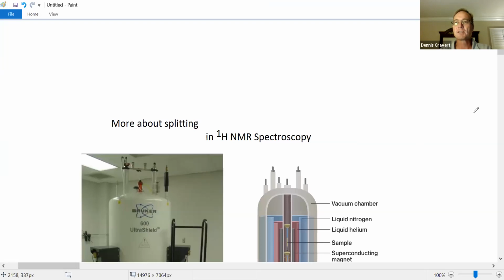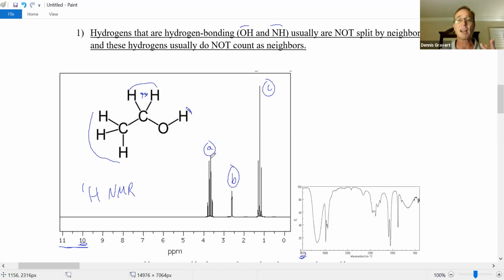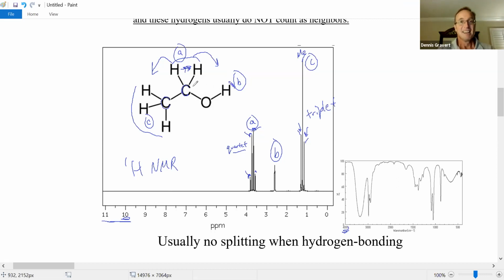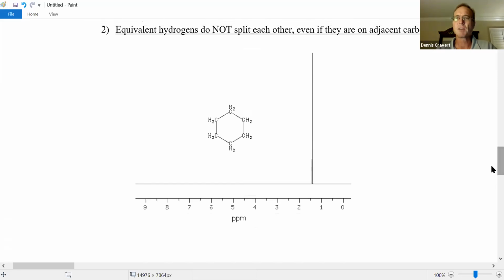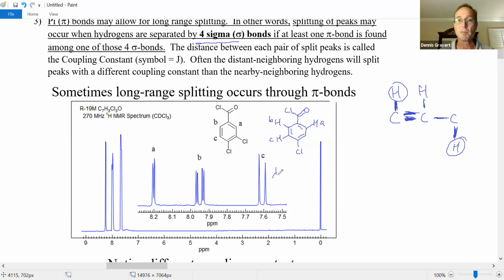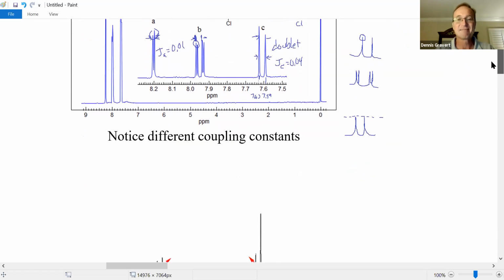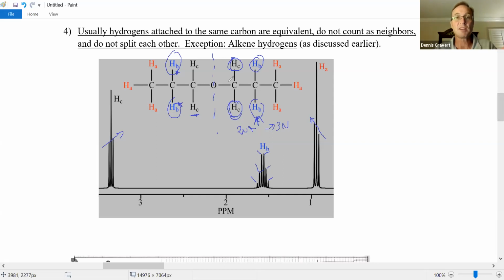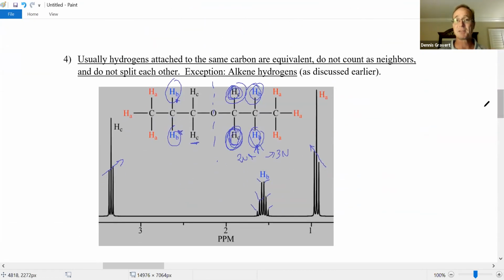More About Splitting in H1 NMR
This video discusses a few more details about the splitting of peaks by neighboring hydrogens as seen in Proton (H1) NMR spectroscopy.